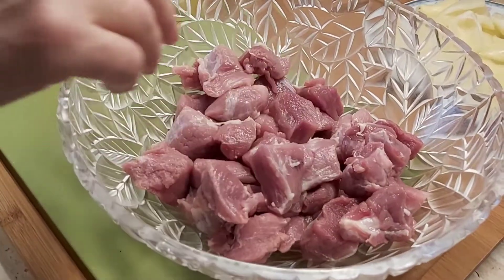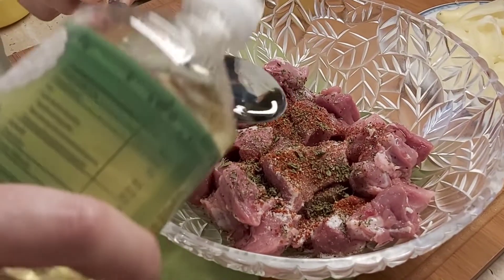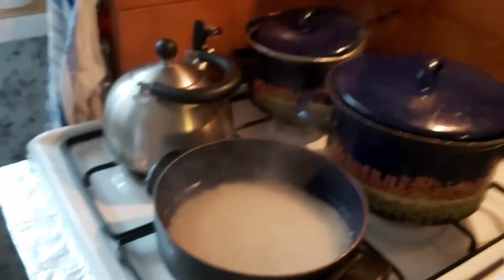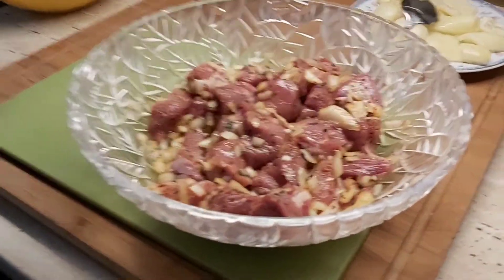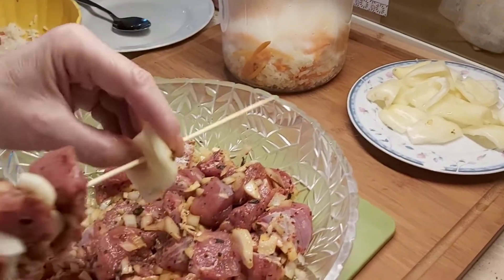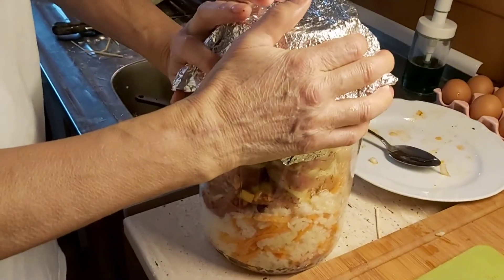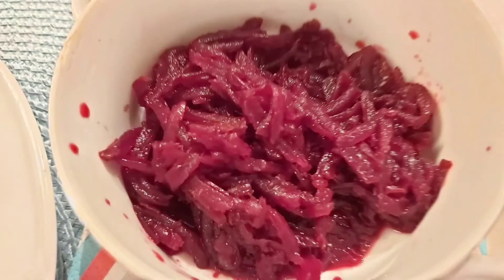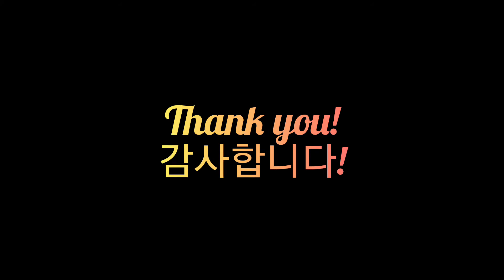(국제커플)고기,야채,쌀을 유리용기에 넣어 조리하는 슬로바키아 엄마의 Spiz!/ Spiz cooks , vegetables and rice in a glass container!